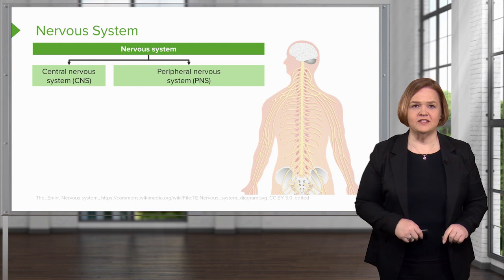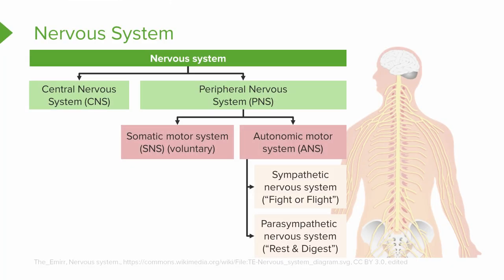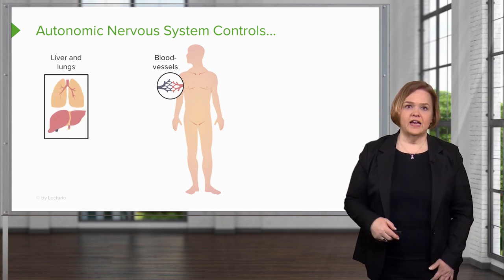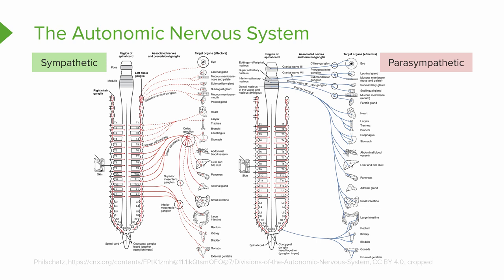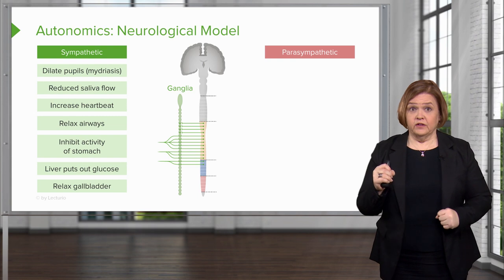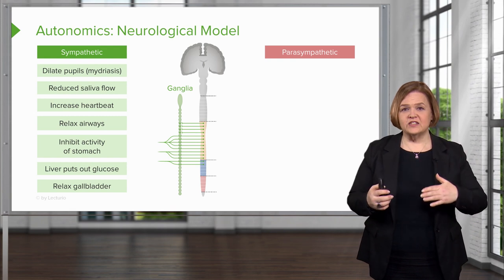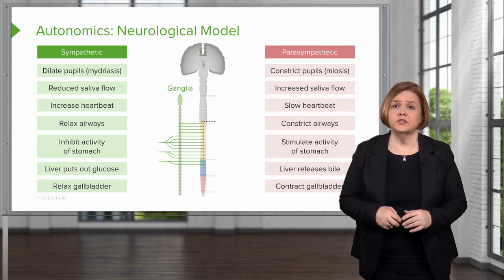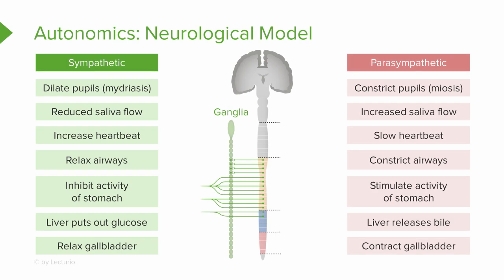Review of the Nervous System – Pharmacology | Lecturio Nursing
In this video “Review of the Nervous System” you will learn about:
► the main roles of the central and peripheral nervous systems
► the key differences between the autonomic and somatic nervous systems
► the sympathetic and parasympathetic actions of the autonomic nervous system

This video is part of the Lecturio course “Pharmacology: Peripheral Nervous System (PNS) Medications” ► WATCH the complete course

► LECTURIO is your smart tutor for nursing school: Learn the toughest NCLEX® topics with high-yield video lectures, integrated quiz questions, and more. Register now to study anytime and anywhere you want